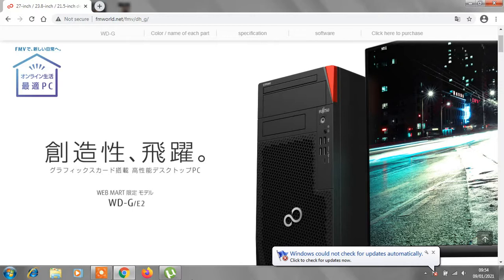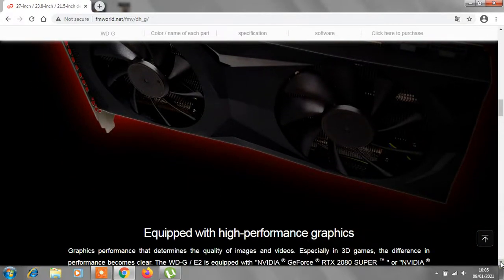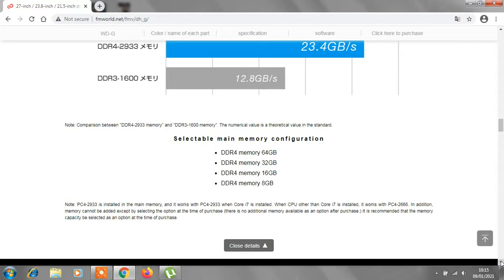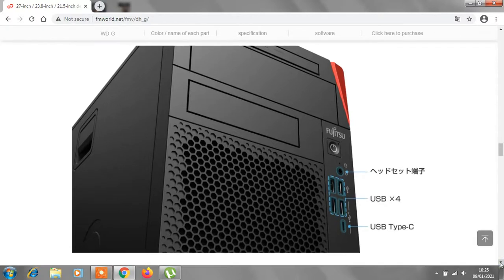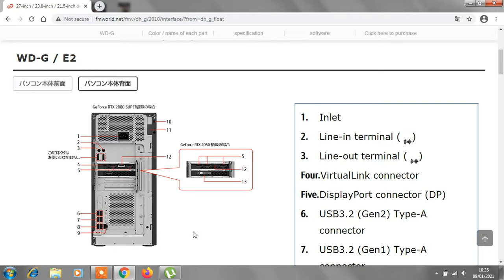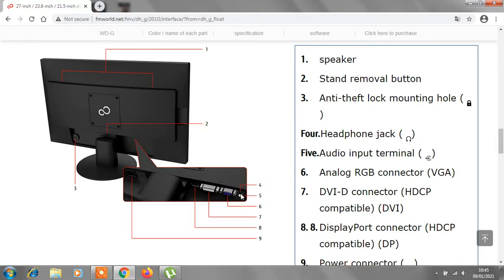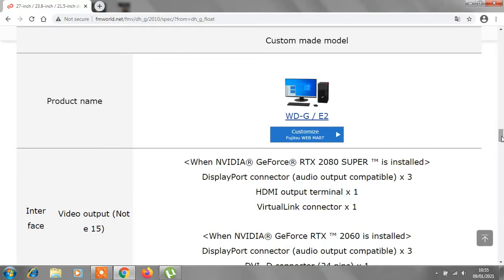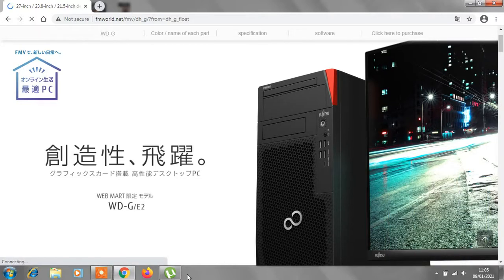Fujitsu WD-G E2 Nvidia RTX 2080 Gaming PC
This is Fujitsu RTX 2080 gaming pc with amazing graphics in high performance the system is use for gaming, working  and business it can have internal SSD for Windows 10 Pro 64-bit, programs, music, photos, videos and have 3TB HDD 1, 3TB HDD 2 will have 6TB of memory there lot of ports at the front and back can choose from Fujitsu 21.5, 23.8, 27 monitors look really good graphics coming from Fujitsu mini desktop PC system.